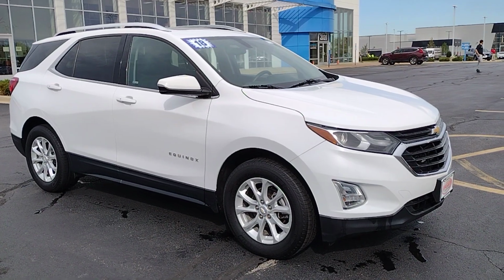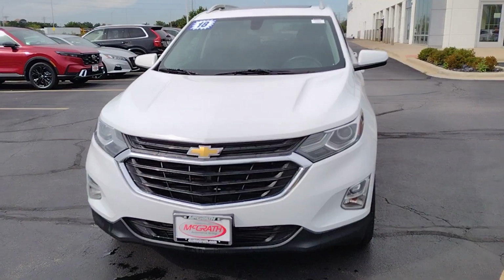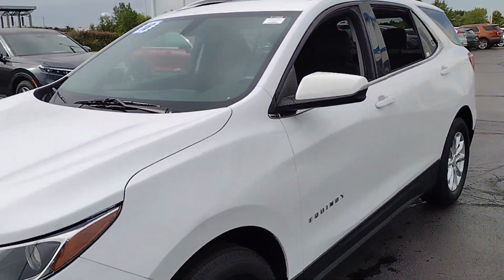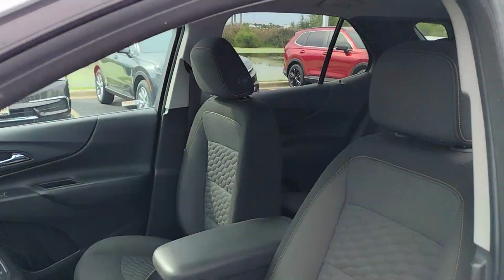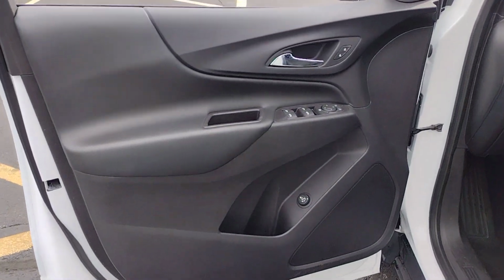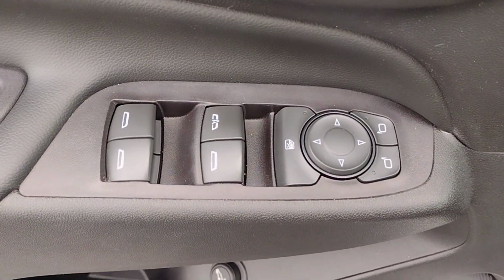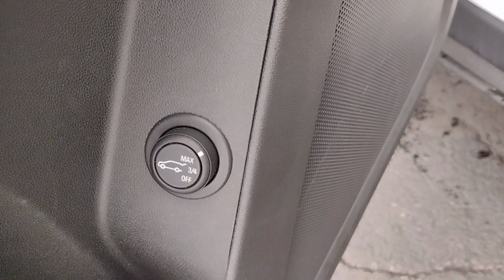2018 Chevrolet Equinox Elgin, Schaumburg, Barlett, Barrington, Hoffman Estate, IL E11008A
Summit White Used 2018 Chevrolet Equinox LT available in Elgin, Illinois at McGrath Honda Elgin. Servicing the Schaumburg, Barlett, Barrington, Hoffman Estate, IL area.

2020 Randall Rd.

LICENSE PLATE FRONT MOUNTING PACKAGE,SUN & INFOTAINMENT PACKAGE  includes (WPZ) Infotainment Package content and (C3U) power sunroof,STEERING WHEEL  LEATHER-WRAPPED 3-SPOKE,AXLE  3.87 FINAL DRIVE RATIO,ENGINE  1.5L TURBO DOHC 4-CYLINDER  SIDI  VVT  (170 hp [127.0 kW] @ 5600 rpm  203 lb-ft of torque [275.0 N-m] @ 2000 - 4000 rpm) (STD),AUDIO SYSTEM  CHEVROLET MYLINK RADIO WITH 8 DIAGONAL COLOR TOUCH-SCREEN  and AM/FM stereo   includes Bluetooth streaming audio for music and most phones; featuring Android Auto and Apple CarPlay capability for compatible phones,SUMMIT WHITE,JET BLACK  DELUXE CLOTH SEAT TRIM,UNIVERSAL HOME REMOTE  includes garage door opener  programmable,CONFIDENCE & CONVENIENCE PACKAGE  includes (B26) Driver Confidence Package and (ZQ2) Driver Convenience Package content,DRIVER CONFIDENCE PACKAGE  includes (UD7) Rear Park Assist  (UFG) Rear Cross-Traffic Alert  (UKC) Lane Change Alert with Side Blind Zone Alert and (DWK) outside heated power-adjustable manual-folding body-color mirrors with turn signal indicators,SEATS  HEATED DRIVER AND FRONT PASSENGER,POWER OUTLET  120-VOLT  LOCATED ON THE REAR OF CENTER CONSOLE,REAR CROSS-TRAFFIC ALERT,MIRRORS  OUTSIDE HEATED POWER-ADJUSTABLE  MANUAL-FOLDING  BODY-COLOR  with turn signal indicators,REMOTE START,AIR CONDITIONING  DUAL-ZONE AUTOMATIC CLIMATE CONTROL  with individual climate settings for driver and right-front passenger,TRANSMISSION  6-SPEED AUTOMATIC  ELECTRONICALLY-CONTROLLED WITH OVERDRIVE  includes Driver Shift Control (STD),LANE CHANGE ALERT WITH SIDE BLIND ZONE ALERT,INFOTAINMENT PACKAGE  includes (UDD) enhanced multi-color driver instrument information  (IO5) Chevrolet MyLink Radio with 8 diagonal color touch-screen  (UST) 2 USB ports with auxiliary input jack  located in the front center stack storage area  (MCZ) 2 USB ports  located in front console bin  (USS) 2 USB charging-only ports  located in the center stack storage area and (KI6) 120-volt power outlet,LT PREFERRED EQUIPMENT GROUP  includes Standard Equipment,REAR PARK ASSIST WITH AUDIBLE WARNING,SEATS  FRONT BUCKET  (STD),TIRES  P225/65R17 ALL-SEASON BLACKWALL,USB CHARGING-ONLY PORTS  2  LOCATED IN THE REAR OF THE FLOOR CONSOLE,LIFTGATE  REAR POWER,USB DATA PORTS  2  LOCATED IN THE FRONT CONSOLE BIN,WHEELS  17 (43.2 CM) ALUMINUM  (STD),LUGGAGE RACK  SIDE RAILS  ROOF-MOUNTED,DISPLAY  DRIVER INSTRUMENT INFORMATION ENHANCED  MULTI-COLOR,USB PORTS  2  WITH AUXILIARY INPUT JACK  LOCATED IN FRONT CENTER STACK STORAGE AREA,SUNROOF  POWER  Includes (V2P) roof-mounted luggage rack.),DRIVER CONVENIENCE PACKAGE  includes (BTV) Remote Start  (CJ2) dual-zone automatic climate control  (KA1) driver and front passenger heated seats  (N34) leather-wrapped steering wheel  (UG1) Universal Home Remote and (TB5) power liftgate,Headlamp control  automatic on and off with automatic delay,Trim  Bright lower window,Tires  P225/65R17 all-season blackwall,Liftgate  rear manual,Active aero shutters,Door handles  body-color,Glass  deep-tinted  rear,Wheels  17 (43.2 cm) aluminum,Mirror caps  body-color,Headlamps  high intensity discharge,Tire  compact spare  T135/70R16 blackwall,Glass  acoustic  laminated windshield,Wheel  spare  16 (40.6 cm) steel,Luggage carrier provisions  roof-mounted (Included and only available with (WBL) Redline Edition.),Mirrors  outside heated power-adjustable  manual-folding,Assist handle  driver,Assist handles  rear outboard,SiriusXM Satellite Radio is standard on nearly all 2018 GM models. Enjoy a 3-month All Access trial subscription with over 150 channels in